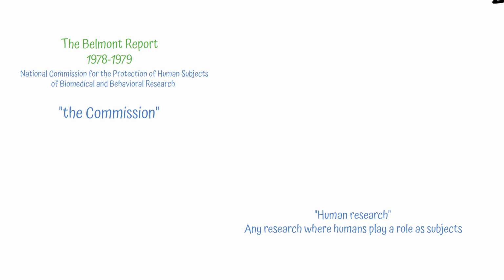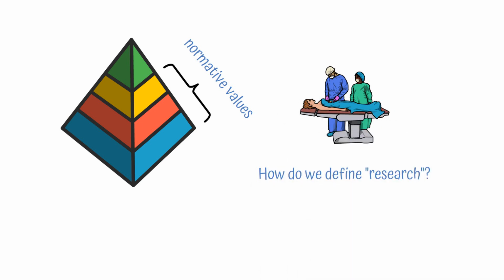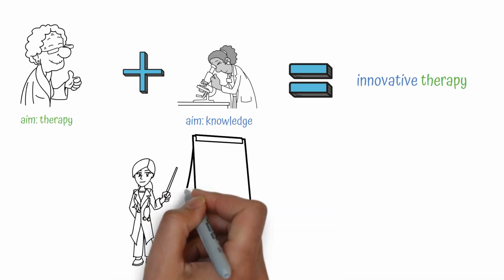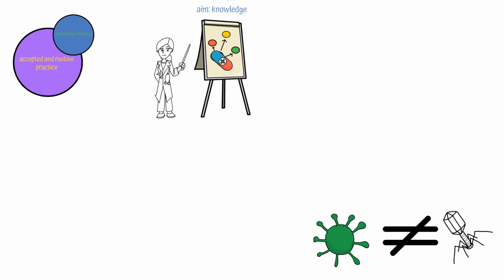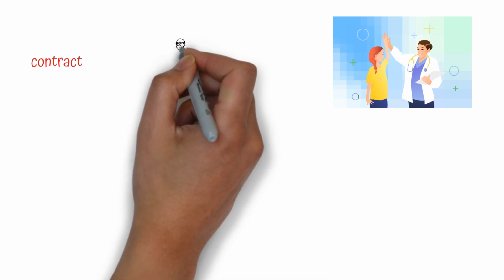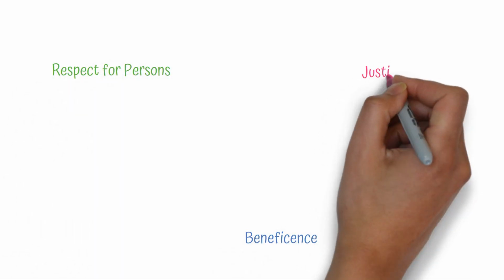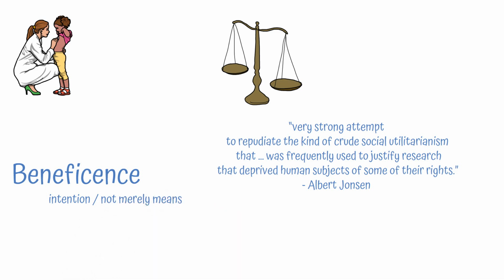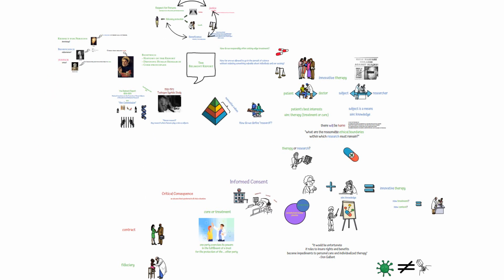The Belmont Report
In this video, we explore the foundations of the 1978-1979 Belmont Report, and the four years of conversation leading to its publication. At its core, the Report grapples with the questions: what is the line between research and therapy? and, how do we navigate the dual obligations to care and to knowledge?

The answer, this video argues, lies in part in the Report's three principles: Respect for Persons, Beneficence, and Justice.